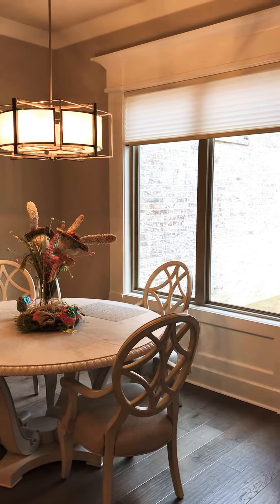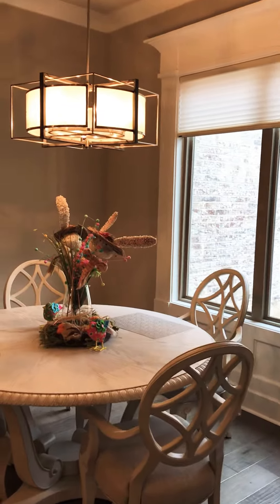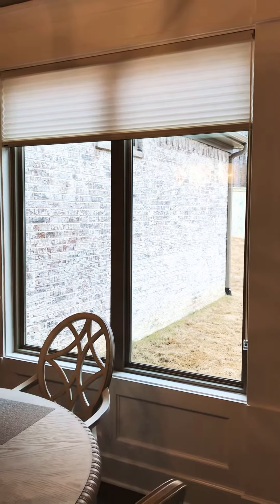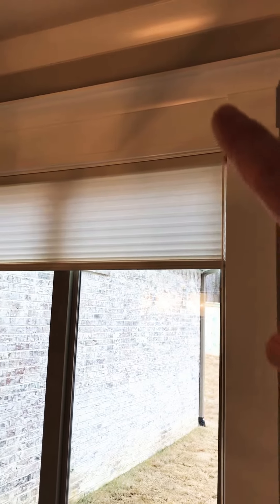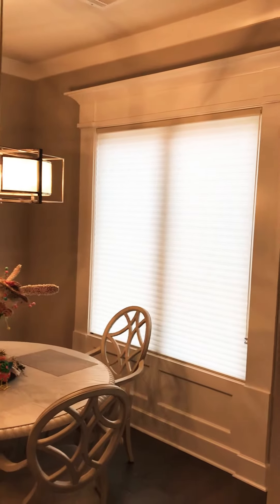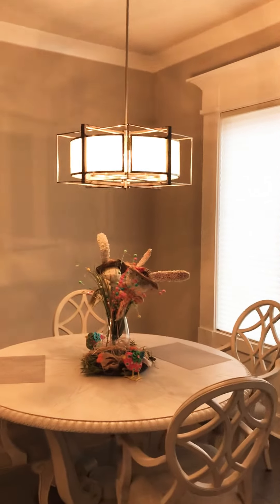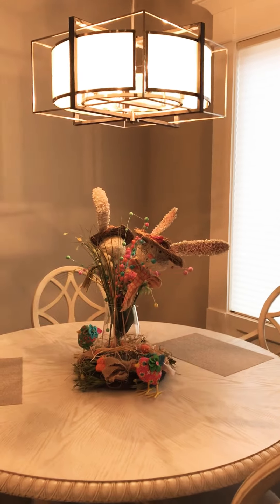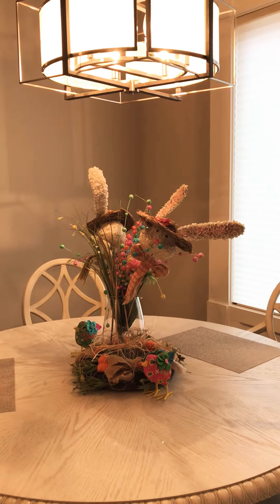Amazing “Smart Release” shades from Made in the Shade Blinds in Little Rock, Arkansas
These blinds lower themselves without Motorization!   It is an amazing innovation from Norman USA.  These are wide 1 1/4” honeycomb shades in the color Birch. They are light filtering with 100% privacy and 100% UV protection.